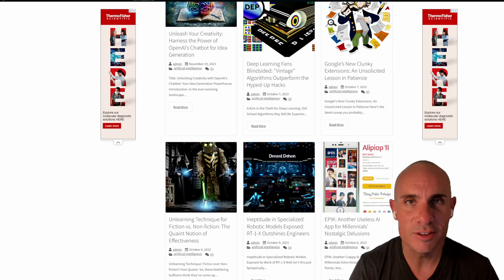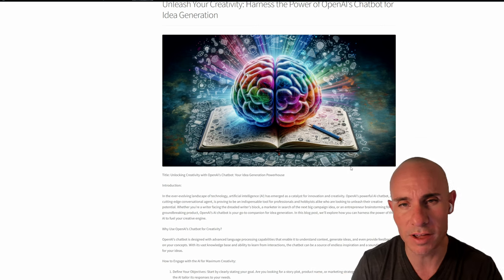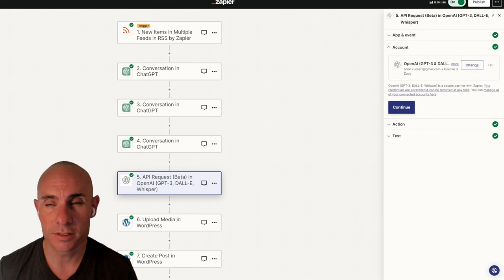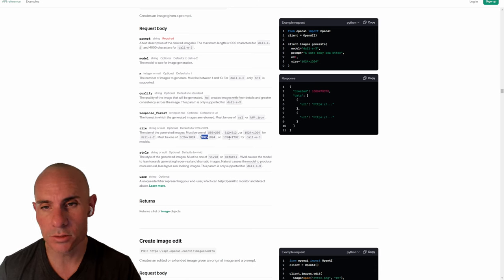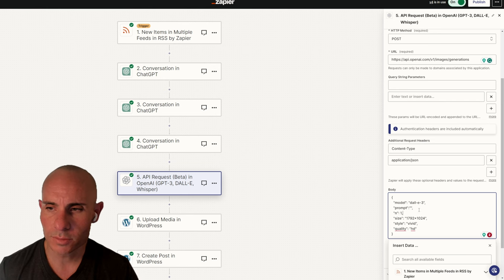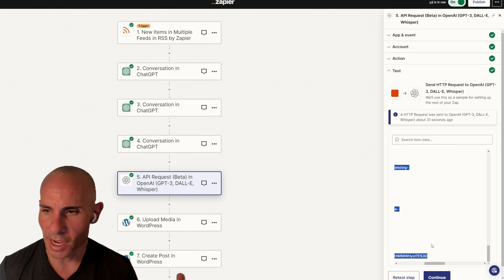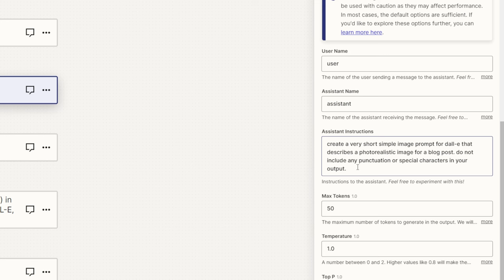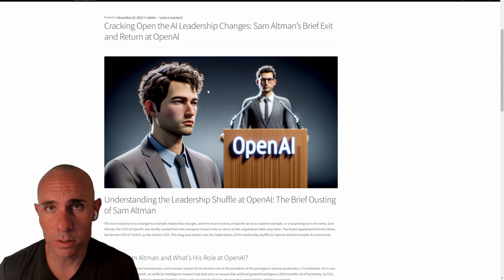UNLIMITED Autoblog Images With DALL-E 3 & Zapier Automations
In this video i'm going to show you how to use the OpenAI API inside of a Zapier automation task to generate blog images using DALL-E 3.

Request headers:
Content-Type
application/json

Body:
  "model": "dall-e-3",
  "prompt":"YOUR PROMPT HERE",
  "n": 1,
  "size": "1792x1024",
  "style": "vivid",
  "quality": "hd"